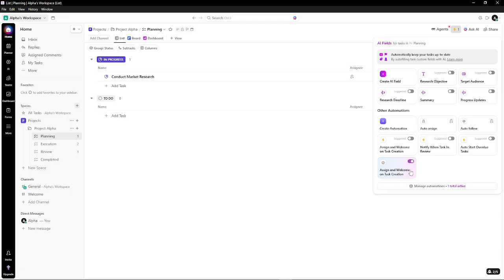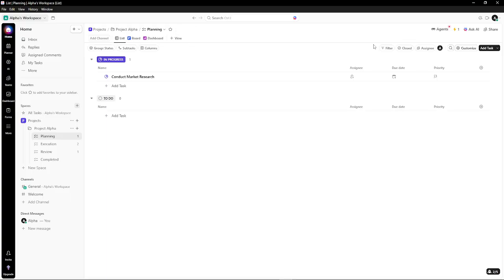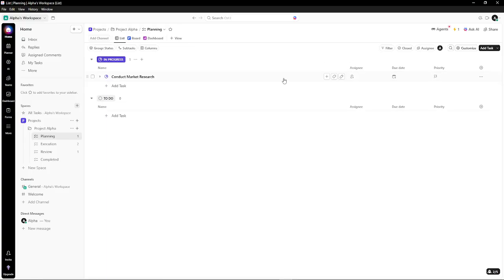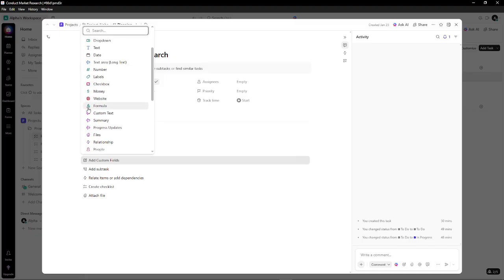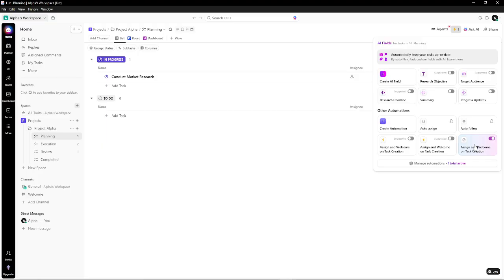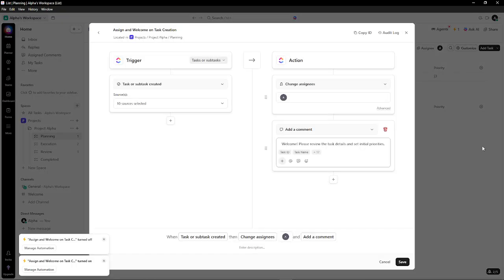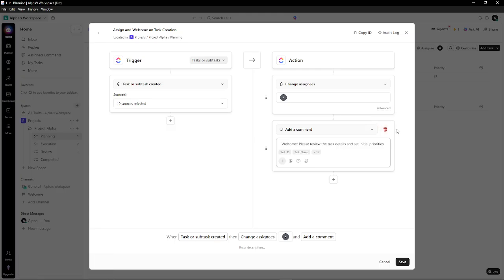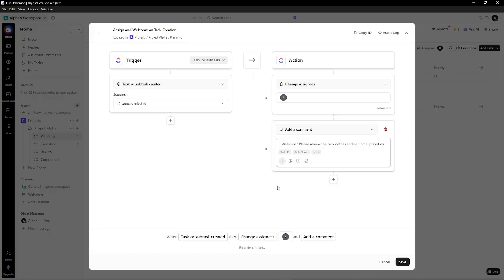How To Fix ClickUp Automation Errors [Beginner Fix]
In this beginner-friendly 2025 troubleshooting guide, I’ll show you exactly how to fix ClickUp automation errors so your tasks, assignments, and workflows run smoothly again. If your automations aren’t triggering, actions aren’t firing, or tasks aren’t moving correctly, don’t worry—most issues come from simple settings, permission limits, or conflicting rules that are easy to repair in minutes.

🔹 What You’ll Learn:
-How To Identify The Most Common ClickUp Automation Errors And Why They Happen
-How To Fix Broken Triggers When Automations Stop Running After Status Changes
-How To Check Permissions And Workspace Settings That Block Automation Actions
-How To Remove Conflicting Automations That Cancel Each Other Out Behind The Scenes
-How To Troubleshoot Custom Field Automations That Don’t Update Correctly
-How To Test Automations Safely Without Breaking Your Live Client Or Team Workflows
-How To Rebuild Clean Automation Rules That Run Fast And Reduce Manual Work
-How To Spot Automation Limits, Failures, And Activity Logs For Faster Debugging
-How To Prevent Automation Errors By Using Simple Naming And Rule Organization

💡 Pro Tip: Keep your automations simple and predictable. If you have 10+ automations per list, you’ll eventually create conflicts without realizing it. Use a naming system like “STATUS → ASSIGN” or “DUE DATE → REMIND” so you know exactly what each rule does. Also test automation changes on a duplicate list first, then copy it into production once it works cleanly.

By the end of this video, you’ll know exactly how to fix ClickUp automation errors and rebuild workflows that save time every day.